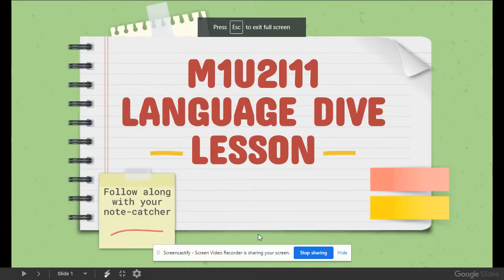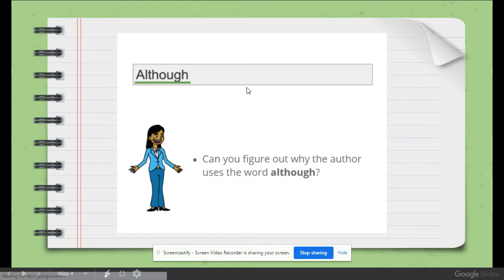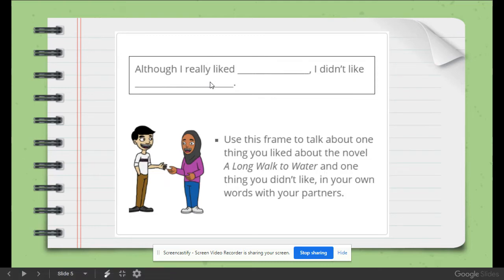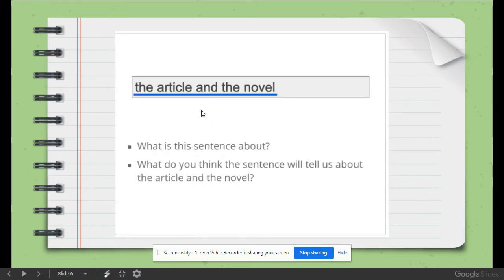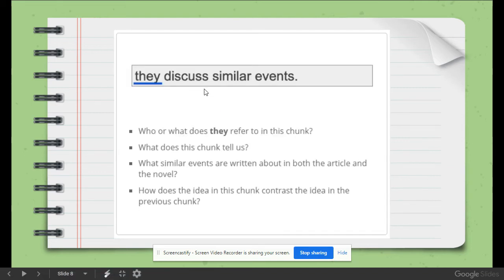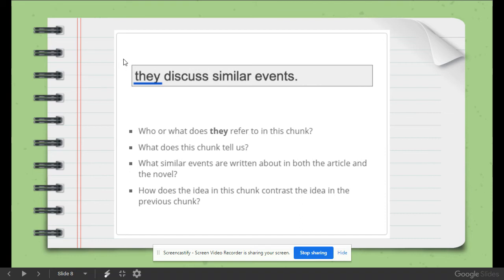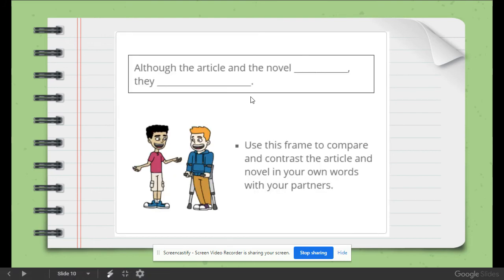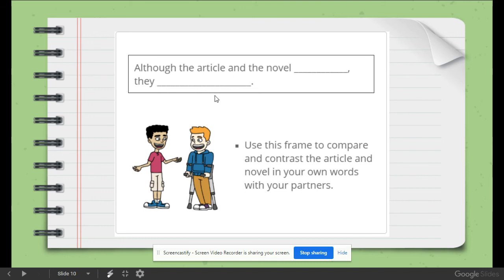Conclusion Language Dive